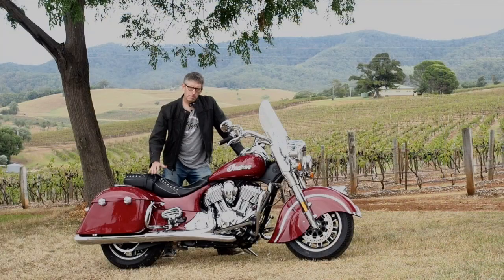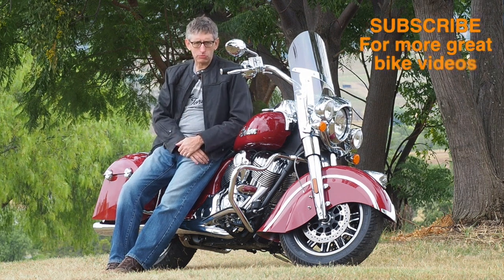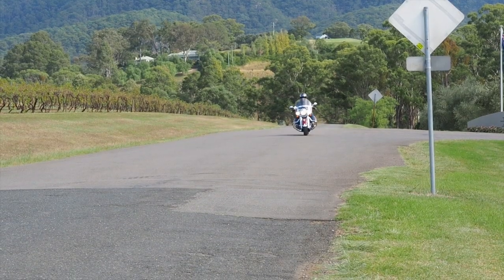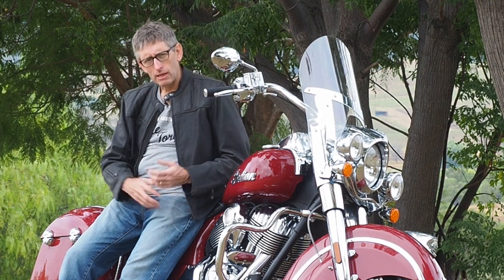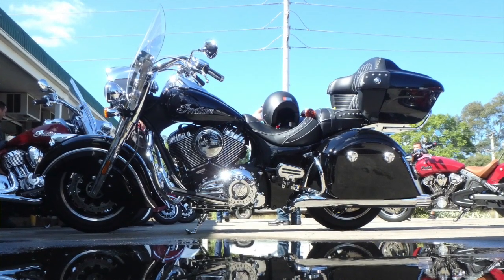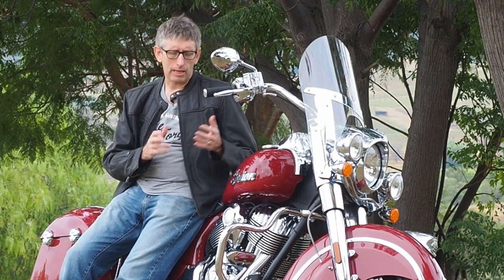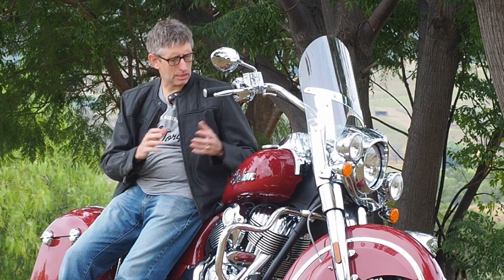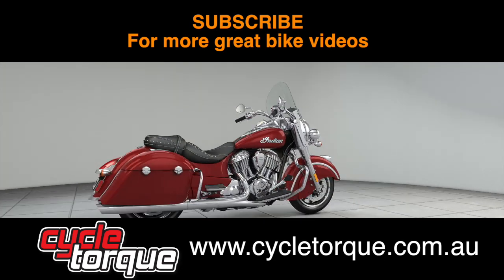Indian Springfield First Ride 2016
The Springfield is the latest from Indian Motorcycles, and it's aimed to compete head-to-head with the Harley-Davidson Road King. Cycle Torque's Nigel Paterson rode the bike over a two-day launch and came back impressed.